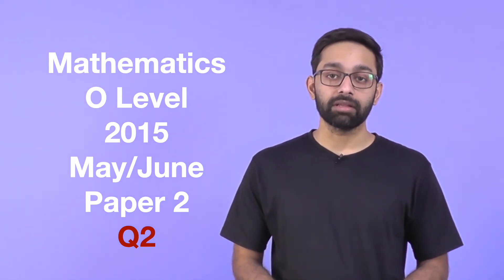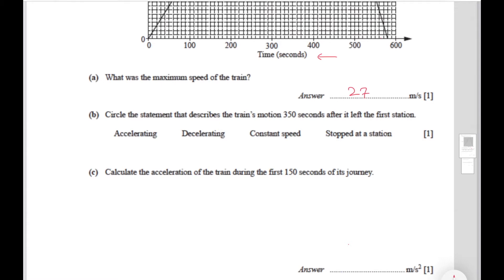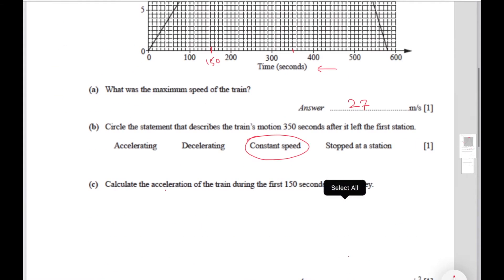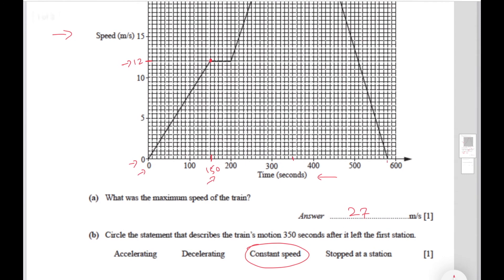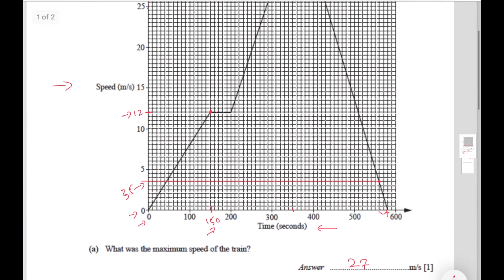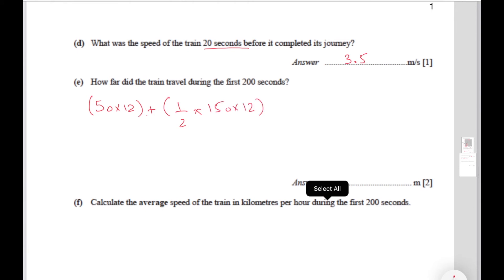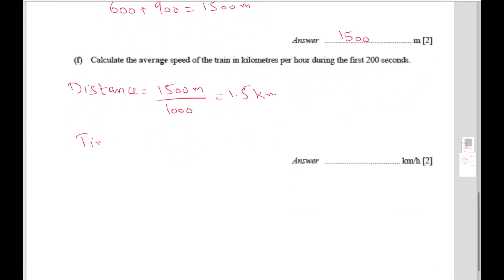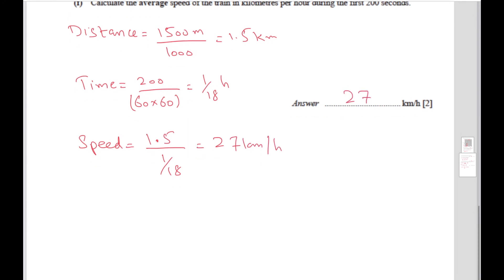2015 | May/June | Q2 | Paper 22 | Variant 2 | Mathematics 4024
Mathematics O Level Past Paper.
Topics covered: Speed-time graph to calculate acceleration, distance, and average speed

To get in touch for online math sessions(paid) please contact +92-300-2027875